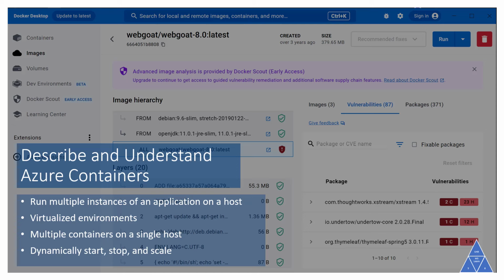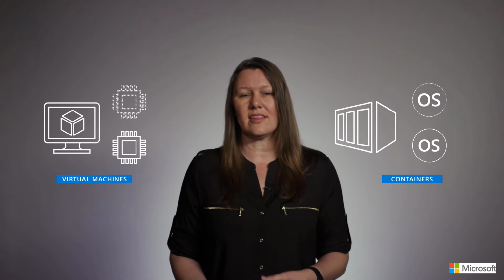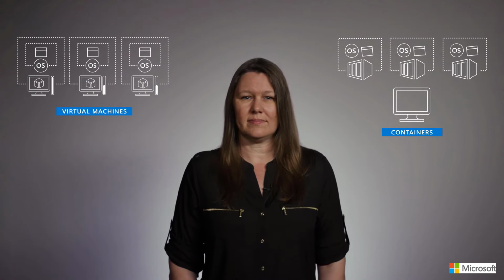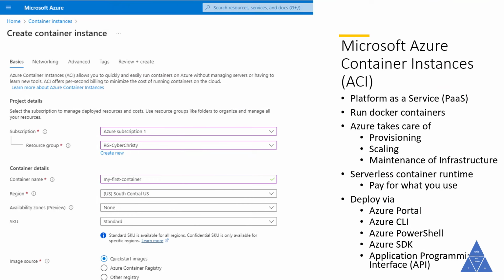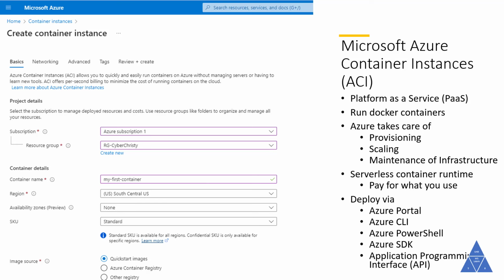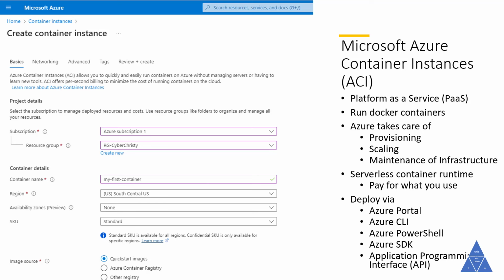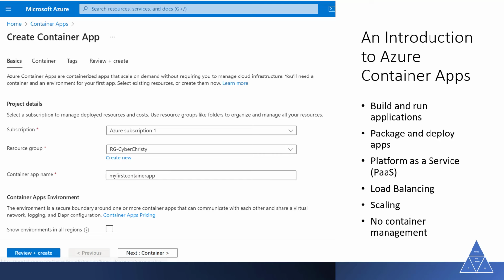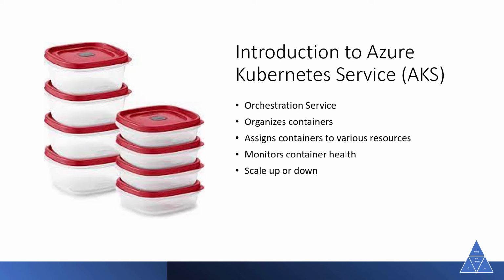Introduction to Azure Containers and AKS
The video discusses application hosting options, covering Azure Web Apps, containers, and virtual machines in Microsoft Azure. It aimed to simplify and demystify these concepts, making them easier to comprehend and encouraging viewers to follow the Microsoft Learn content. Emphasizing the limitations of virtual machines, it advocated containers as a choice for running multiple application instances on a single host, outlining their lightweight, dynamic, and agile nature. Additionally, it highlighted Docker as a popular container engine and Azure's support for it. The video introduced Azure Container Instances, a platform offering simplified container deployment and management without the need to manage virtual machines. It also mentioned Azure Container Apps for packaging and deploying applications and Azure Kubernetes Service (AKS) as a container orchestration solution. Finally, it explained how containers enable a microservice architecture, allowing independent scaling and maintenance of different application components.

THANK YOU FOR ALL OF THE LOVE AND SUPPORT ❤️

Chapters
00:00 Introduction
00:55 Learning Objectives
01:05 Describe and Understand Azure Containers
02:12 Compare Virtual Machines to Containers
05:44 Microsoft Azure Container Instances (ACI)
08:03 Introduction to Azure Kubernetes Service (AKS)
09:17 Use Containers in Your Solution
09:40 Thanks for Watching